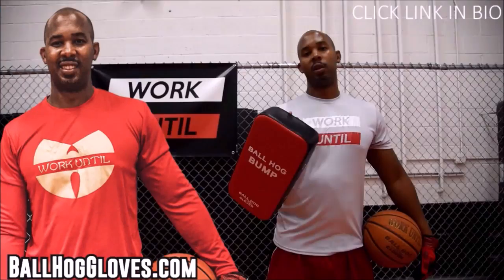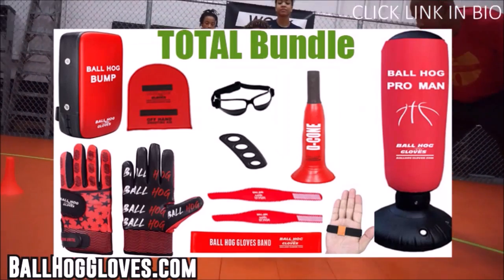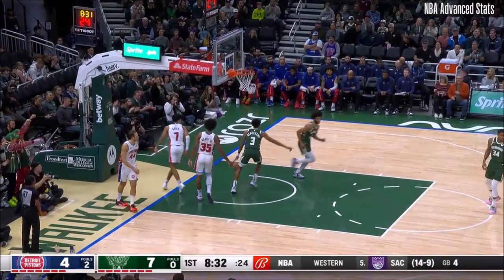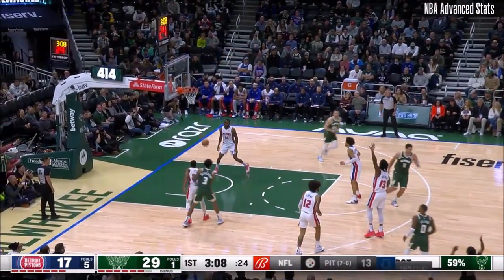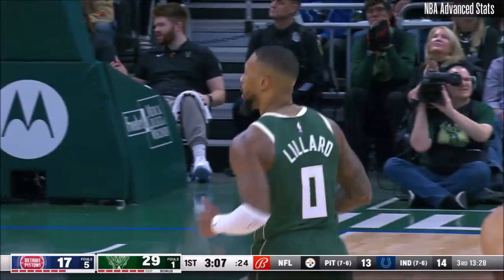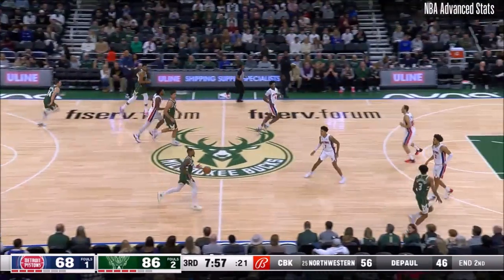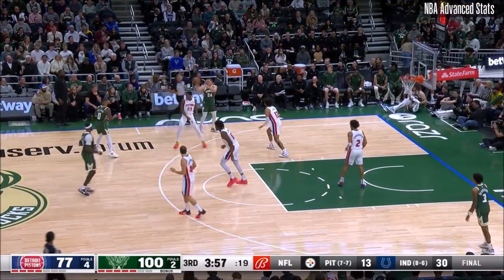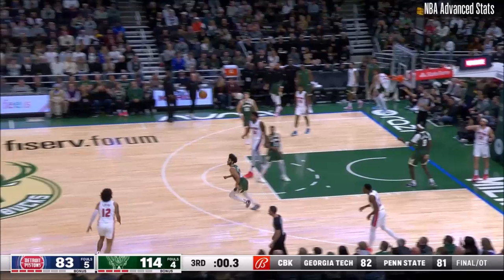Damian Lillard 33 pts 6 threes 5 asts vs Pistons 23/24 season